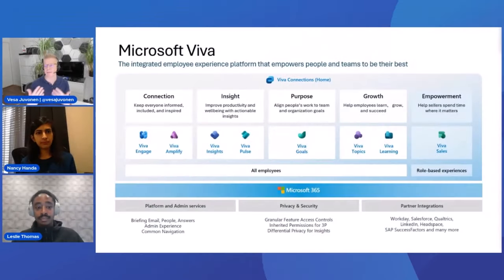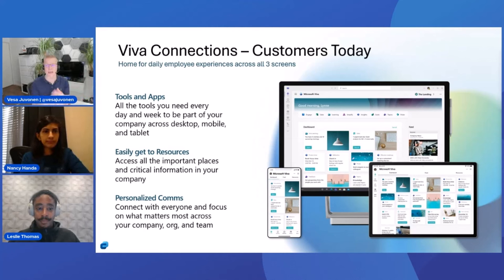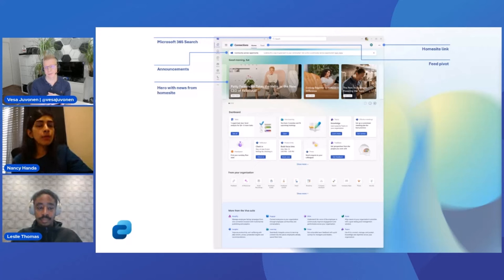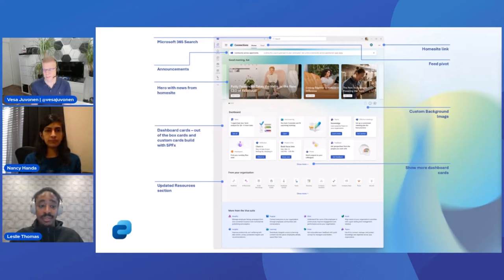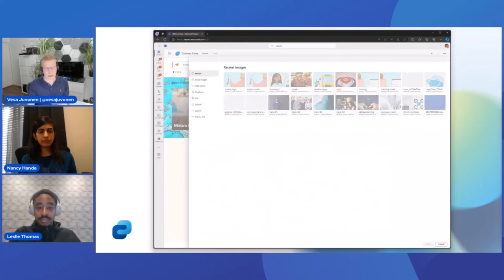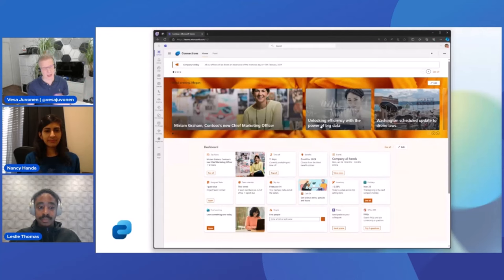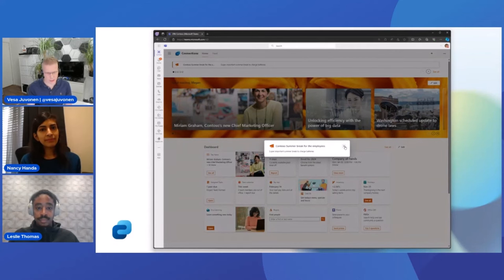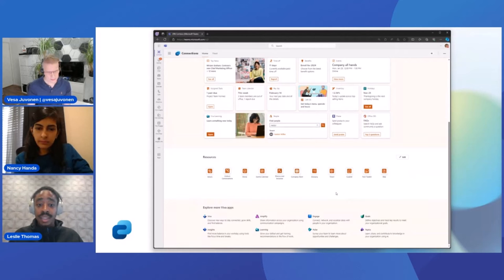Introduction to new Viva Connections Desktop experience - January 2024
📺 This is introduction video for the exciting new updates related on the Viva Connections Desktop experiences which are rolling out in early 2024. The refreshed Viva Connections landing experience offers a more intuitive layout and introduces several requested new features including branding capabilities, sending announcements, a revamped Resources section, and support for different card sizes.

We are covering the key changes within the Viva Connection Desktop with live demos. Video covers the different new features and also showcases the possibilities within each section. Video also shows how the matching mobile experience will look like the used demo tenant. Notice that there will be further updates and changes for the Viva Connections mobile client during spring 2024.

- What’s new with Viva Connections: Resources update!